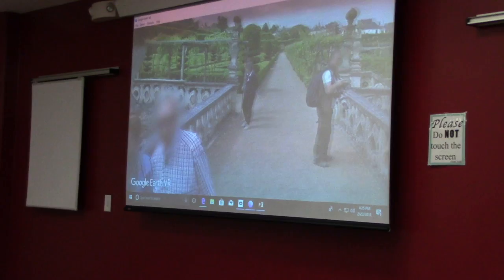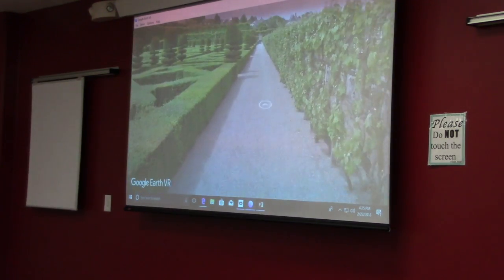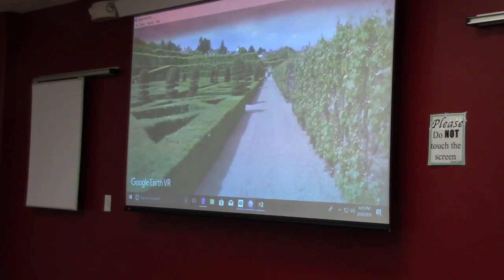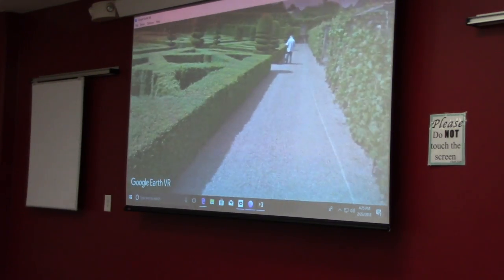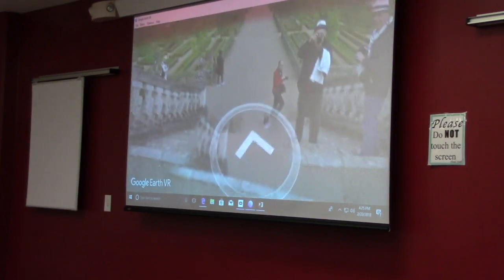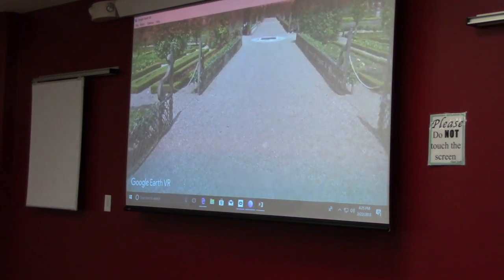Virtual Reality and Cultural Education: The Case for Digital Excursions in the FLL Classroom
Authentic cultural competency is often difficult to introduce into the language learning classroom. Through existing and emerging technologies in immersive virtual reality, students can gain intimate insight into foreign cultures without the need for financially unattainable study abroad trips. In addition to a brief overview of the development of virtual reality, we will explore current applications and future possibilities in the field of cultural exploration through this technology. Attendees will have the opportunity to explore the streets of foreign countries with the Oculus Rift VR system and Google Earth VR, as well as witness a demonstration of other available software that can enrich students’ global competencies and language learning journeys.